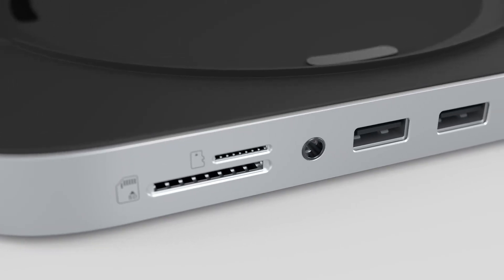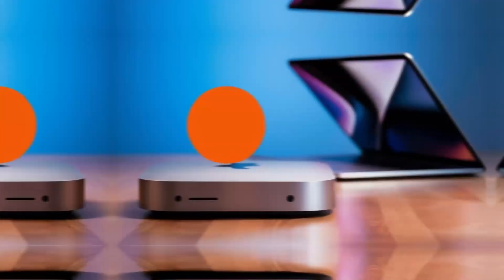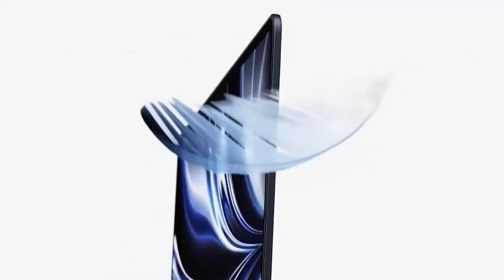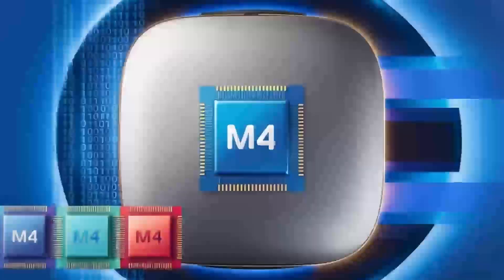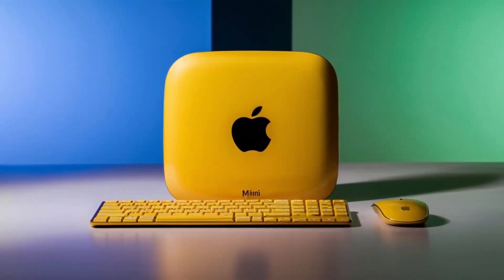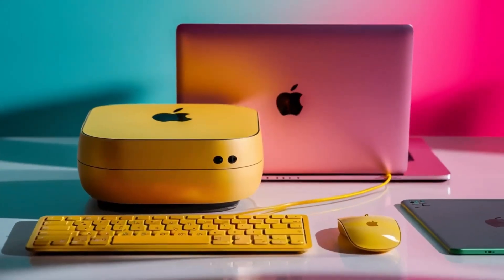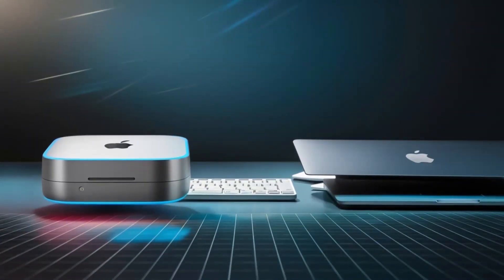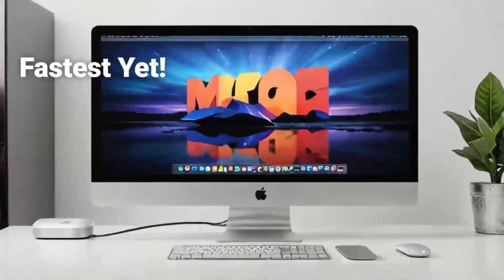The Ultimate Mac Mini Upgrade: Satechi Dock Review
Take your Mac Mini to the next level with the Satechi Dock Review! In this ultimate Mac Mini upgrade, we're putting Satechi's premium hub to the test to see if it's worth the investment. With its sleek design and impressive specs, this hub promises to solve common Mac Mini issues with HDMI and storage. But can it deliver? We'll dive into the performance testing, thermal performance, and more to give you the full picture. Whether you're looking to create the ultimate dream desk setup or simply want to boost your Mac Mini's capabilities, this review is for you. We'll also compare it to the base model and explore its video editing capabilities. So, is the Satechi Mac Mini hub the perfect solution for your Mac Mini m2 or m4? Watch to find out!